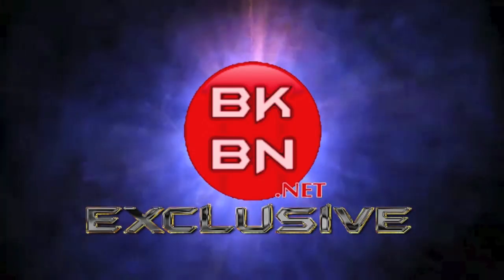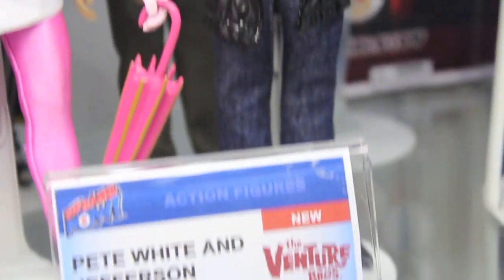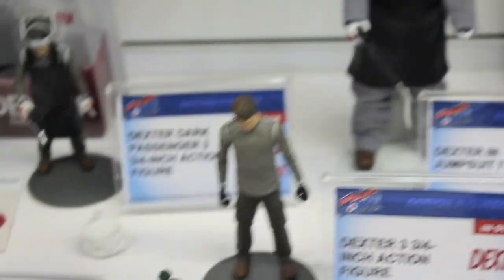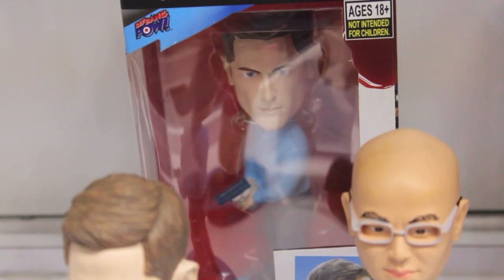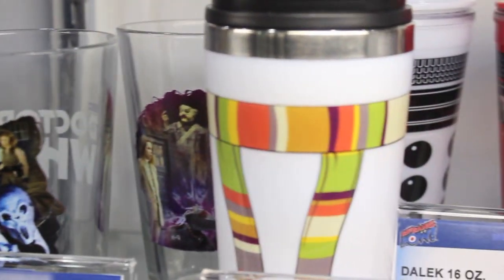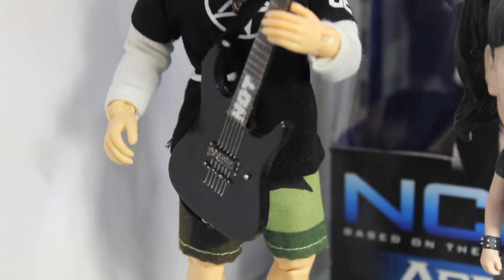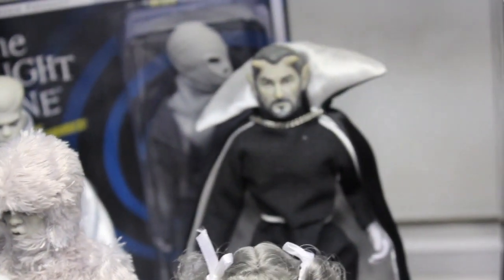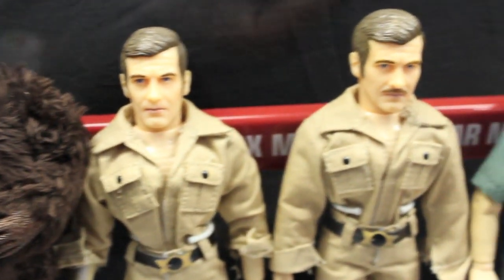Toy Fair 2013 Bif Bang Pow Display! The Big Bang Theory, Venture Bros, Doctor Who, Dexter & More!